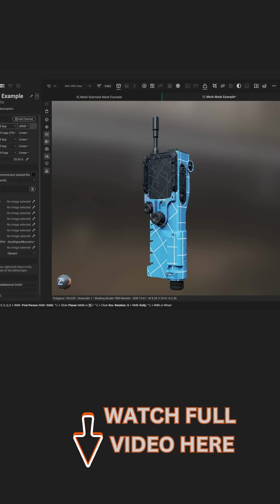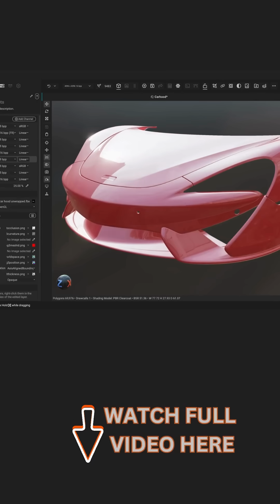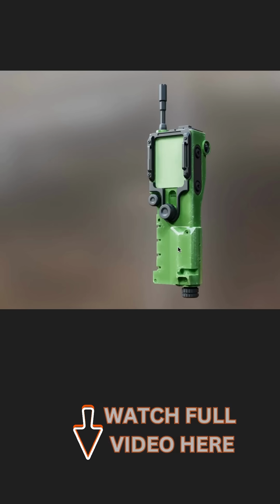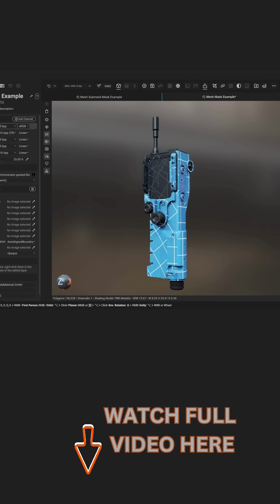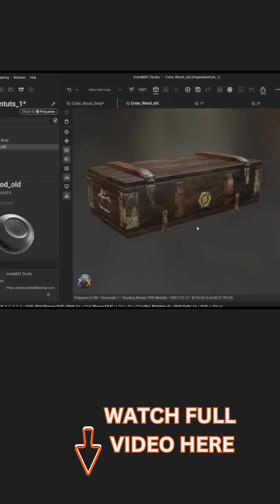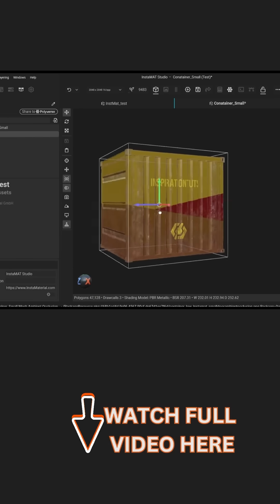This New Texturing Software Update Is Amazing 😱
Discover why InstaMAT is one of the most powerful texturing software available today! In this video, we explore its latest update, including features like viewport ray tracing, UDIM painting, and scalable materials that transform your 3D asset workflow. Perfect for artists who want speed, flexibility, and next-level texturing in their projects.

Productivity►:
Clean Panels